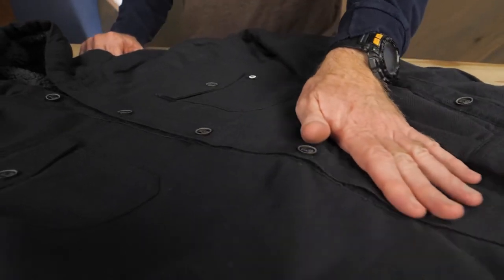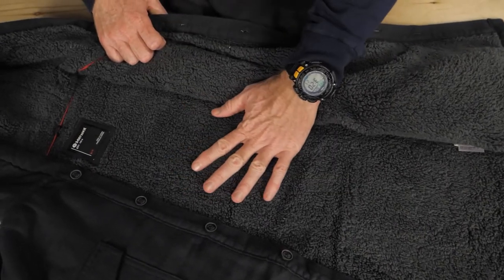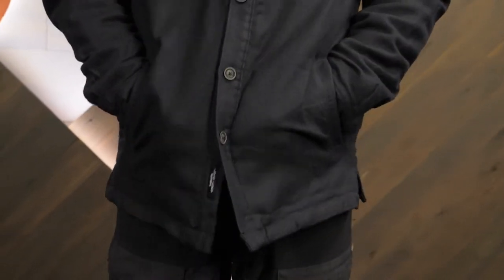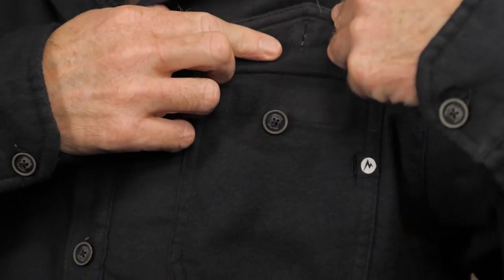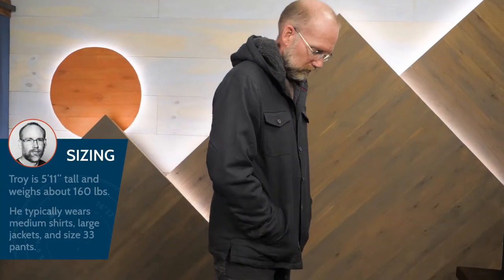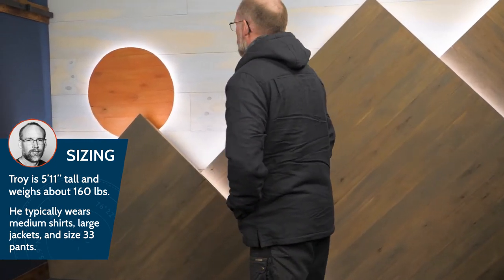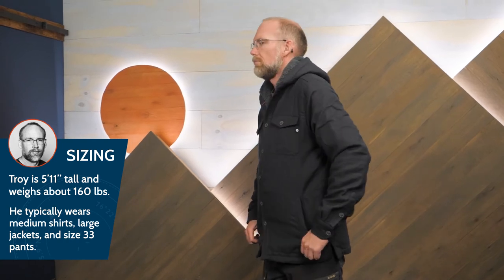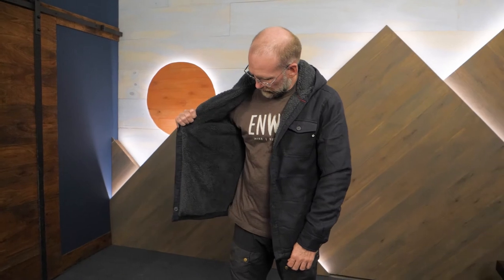Marmot Men's Ridgefield Sherpa-Lined Flannel Hoody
Check out the Marmot Men's Ridgefield Sherpa-Lined Flannel Hoody at Enwild